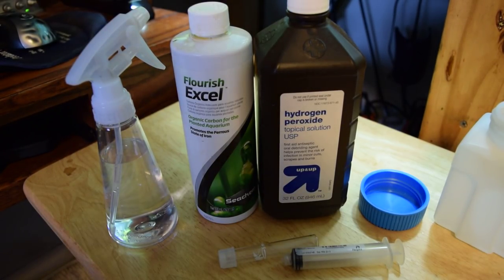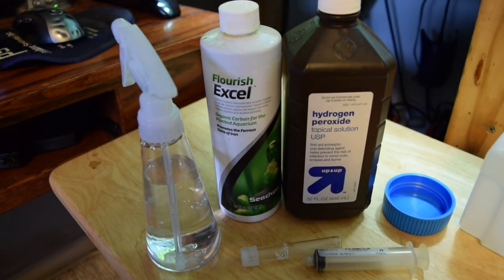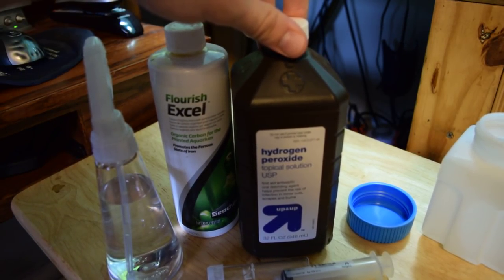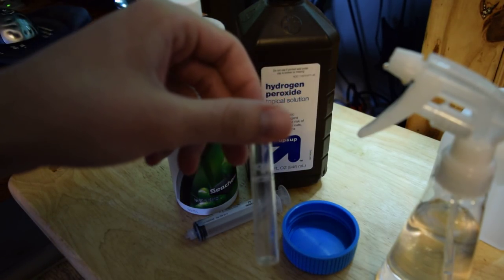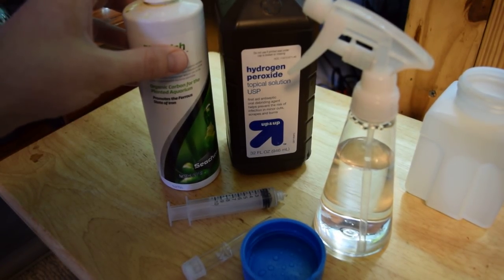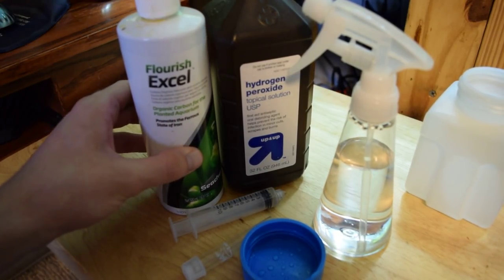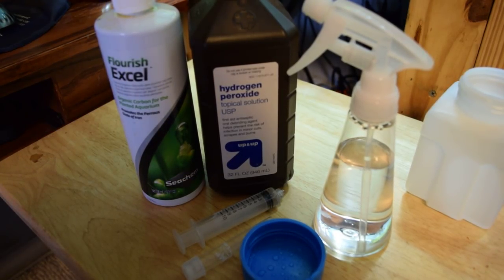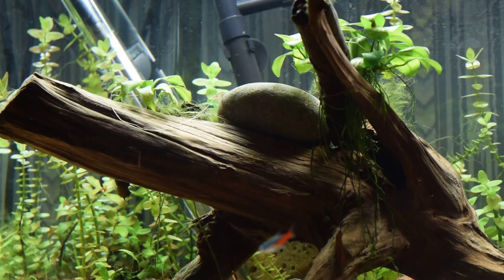Green hair-Beard algae treatment #2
You can use Seachem Flourish Excel instead of Hydrogen peroxide if your worried about fish/plants.

This DIY (do it yourself) instructional and how to video demonstrates how you can treat various kinds of algae such as green hair algae, cyanobacteria, beard algae and other various types of algae found in freshwater planted tanks. While this method can also be used in marine and brackish tanks, this video specifically covers freshwater tanks. Utilizing hydrogen peroxide and a spray bottle I demonstrate how you can spot treat algae in various parts of the aquarium. After spraying selected areas containing algae, the hydrogen peroxide breaks down into hydrogen and oxygen. It's the concentration of oxygen in and around the algae that kills  it. Once the algae is dead it turns a brownish white color.